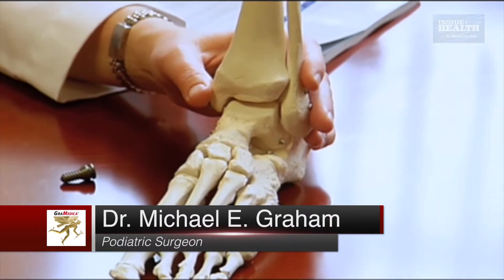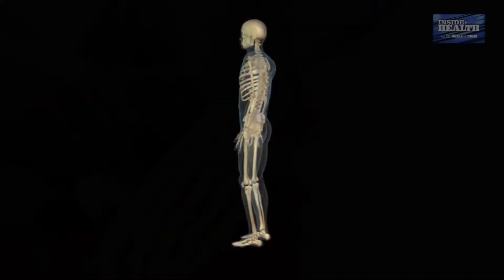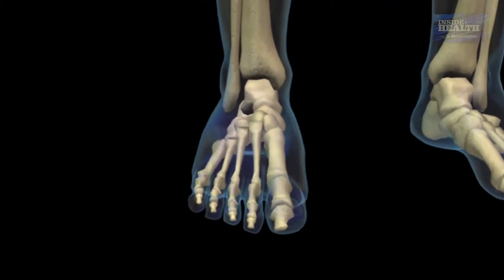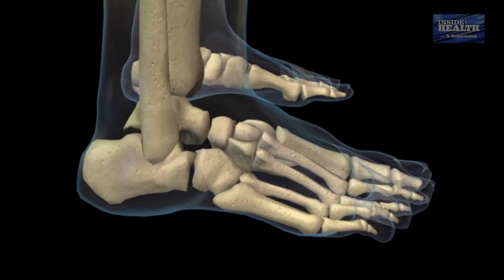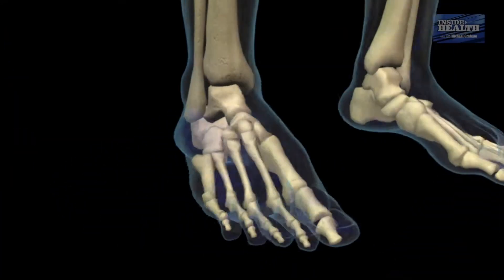Do Arch Supports Work?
The alignment of our feet is very important. Misalignment leads to a path of destruction in our feet and up the leg and back. Watch this video to learn more and to discover a new solution that just makes sense.

GraMedica® is an innovator of life-changing orthopedic products designed to provide a permanent solution for common patient ailments.